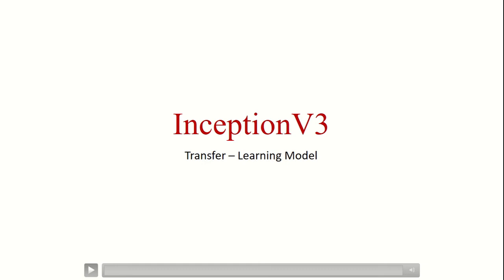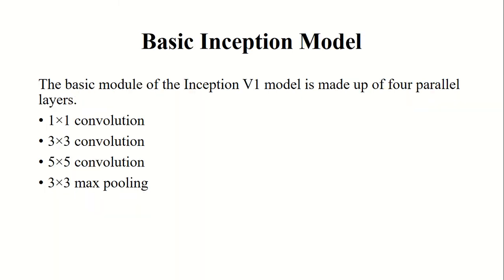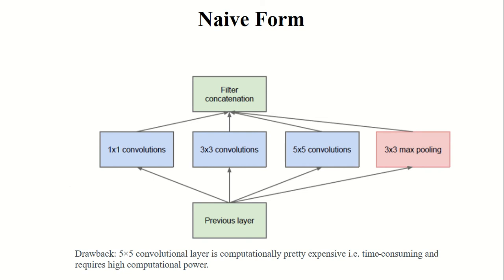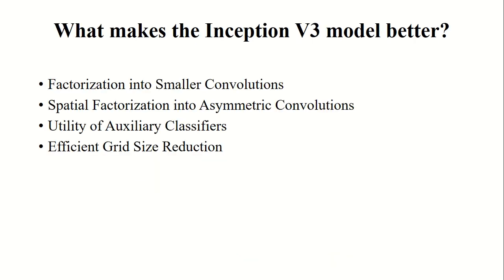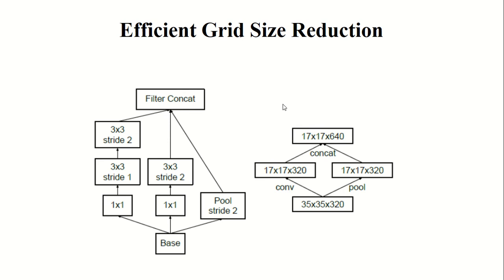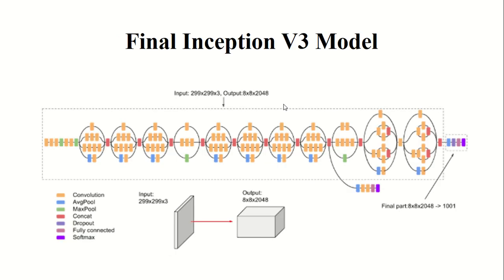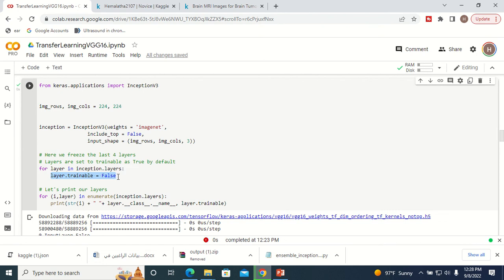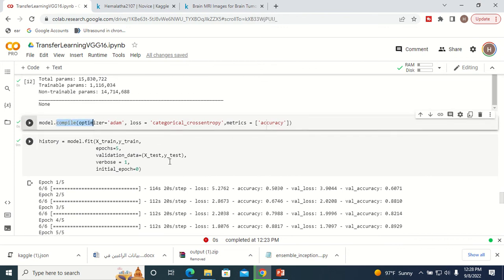Python Code for Brain MRI Images classification using InceptionV3 Model-Demo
Transfer learning is a machine learning technique where a model trained on one task is re-purposed on a second related task. The following video explains about transfer learning
Inception v3 is a deep convolutional neural network trained for image classification on ImageNet data set.